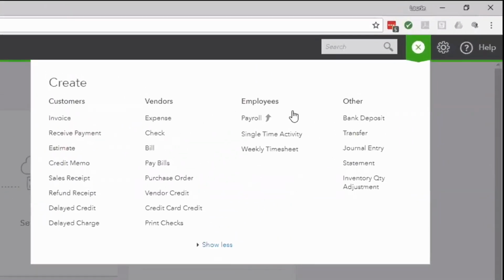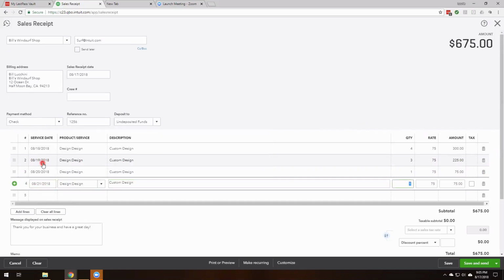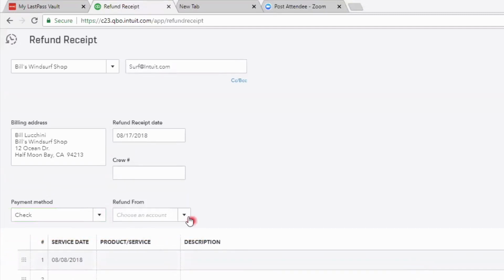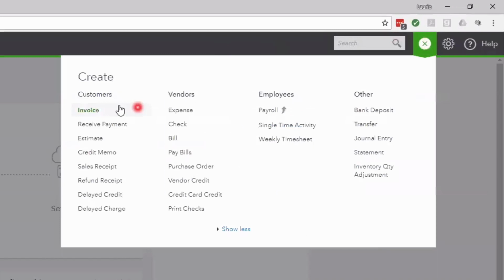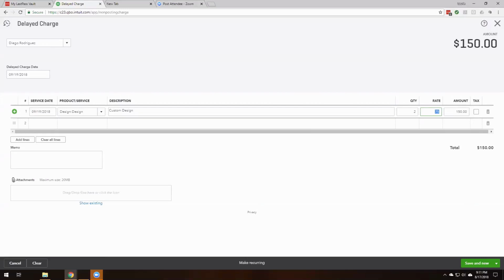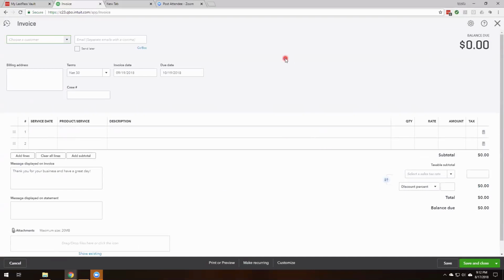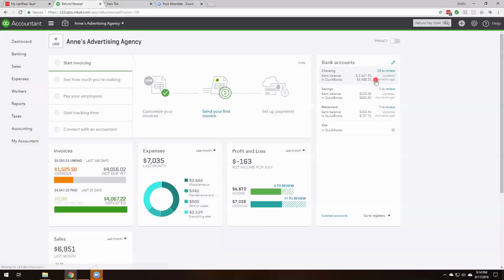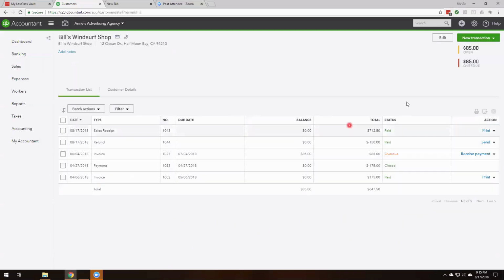Quickbooks Online 2018 - Basic Tutorial - Accounts Receivable - Part Two